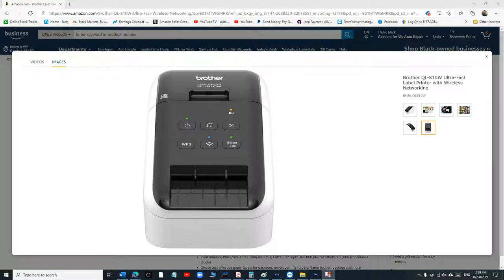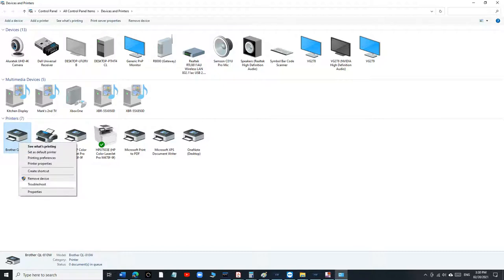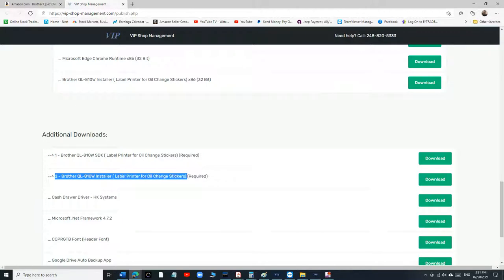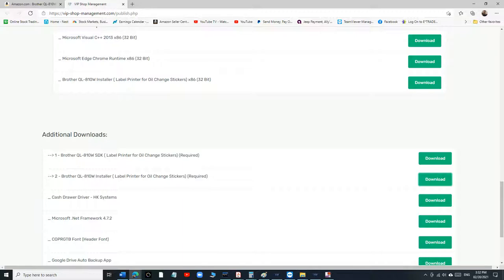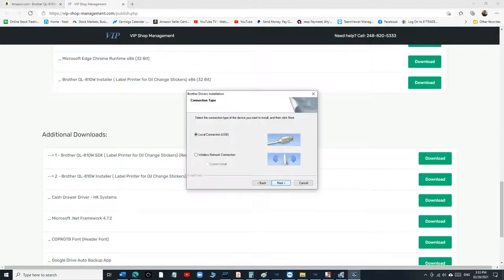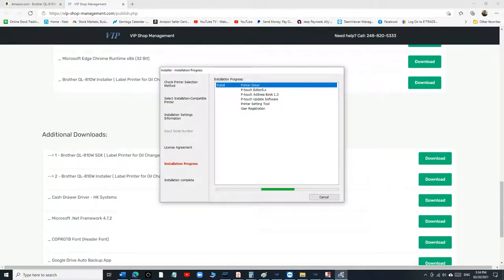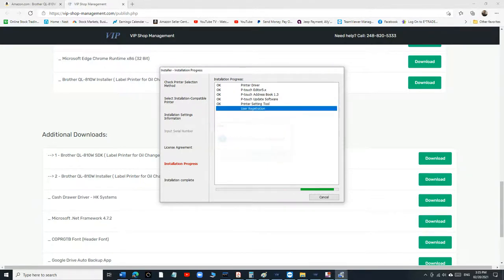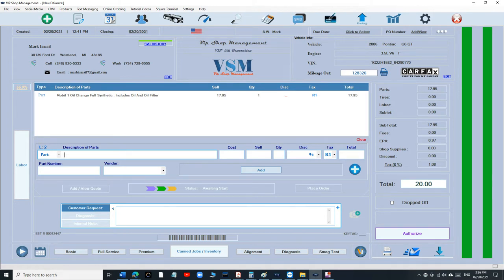Tutorial 20: How to install Printer Brother Ql-810W (Oil change stickers)